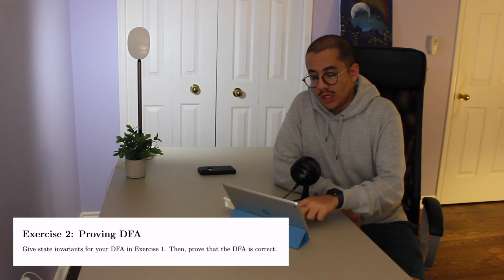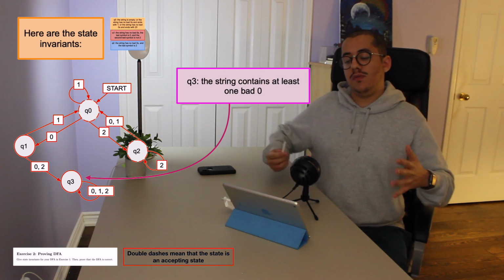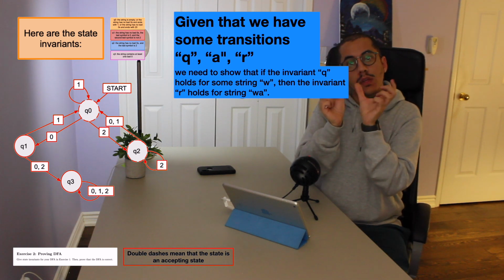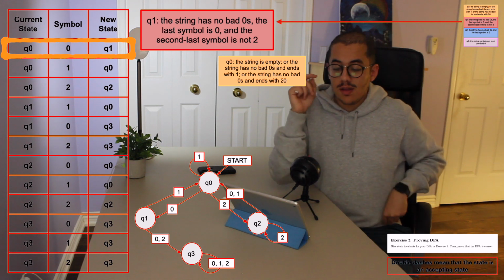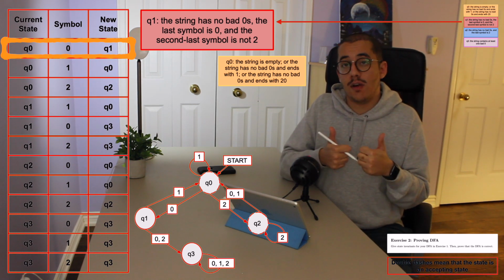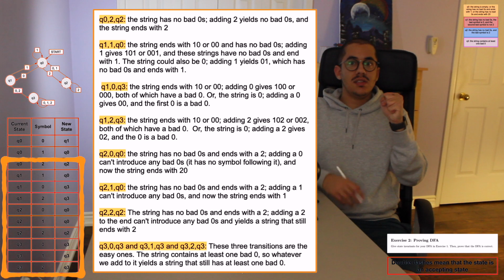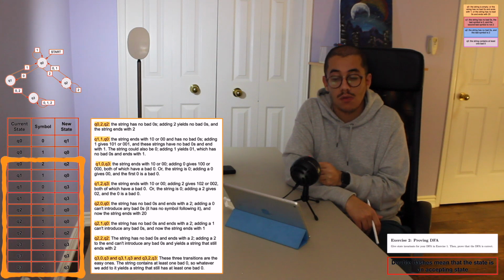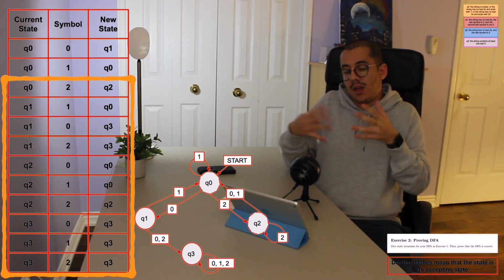CSC236 Tutorial 10 Question 2: Proving DFA - Daniel Razavi